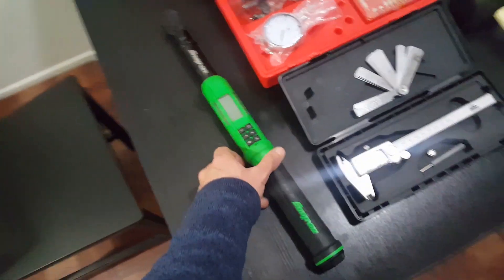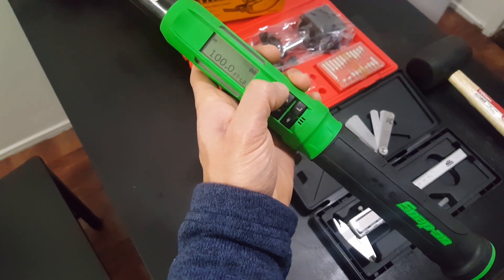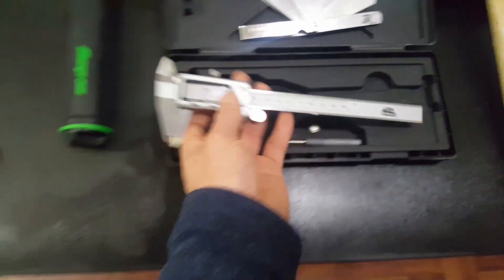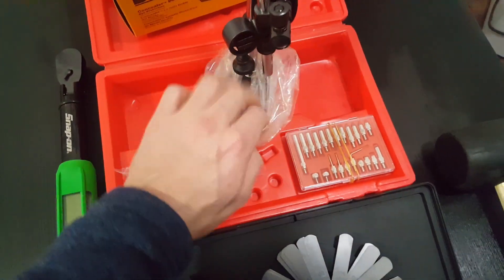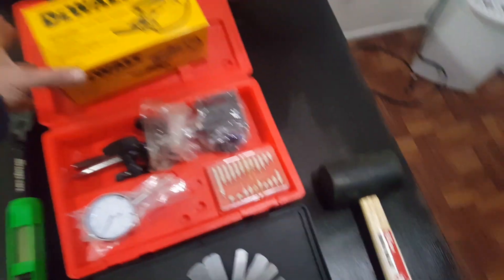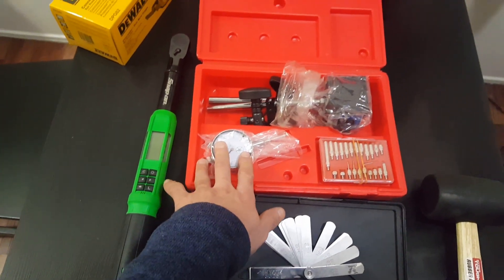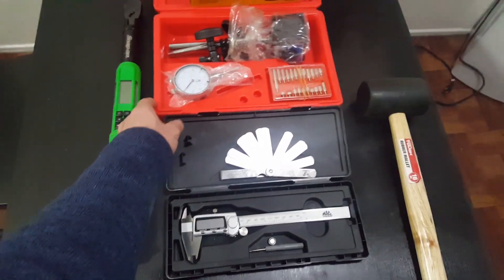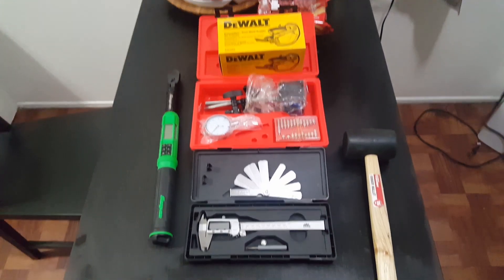Tools you must have to rebuild a mazda rx7 mazda rx8 rotary engine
Must habe tools before disassembling or assembling a rotary engine!! Some are basic so you will use them all your life